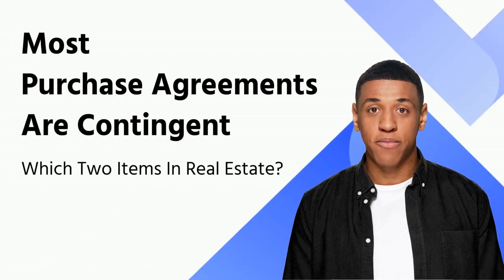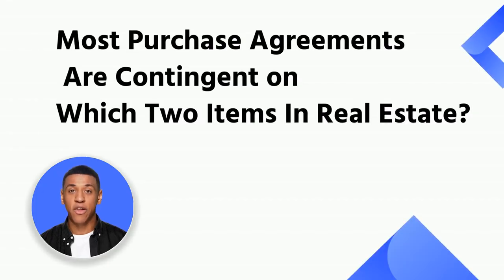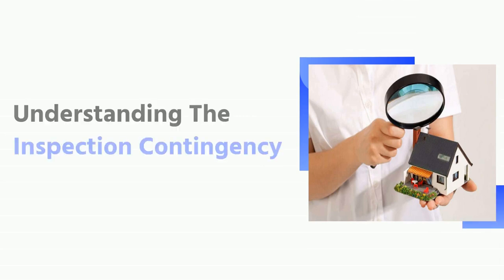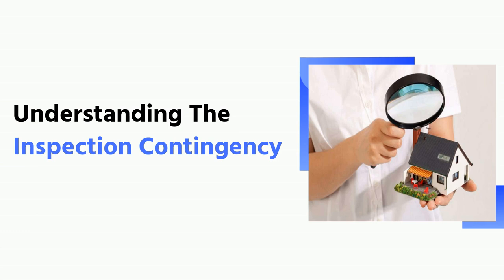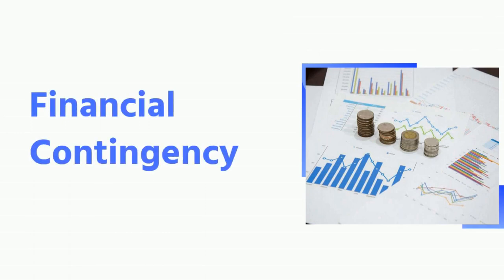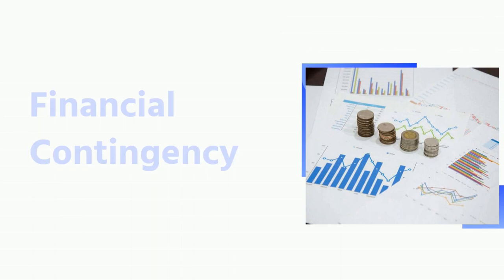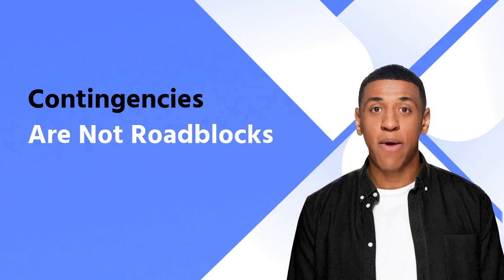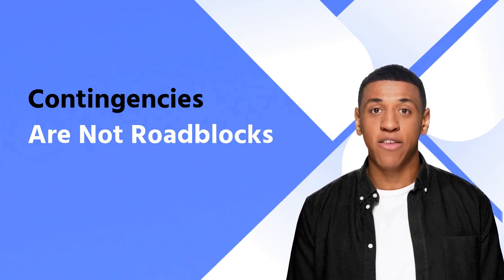Most Purchase Agreements Are Contingent on Which Two Items In Real Estate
Most purchase agreements in real estate are contingent on two items:
1- Financing Contingency
2- Inspection Contingency